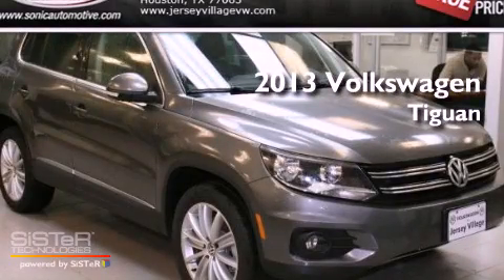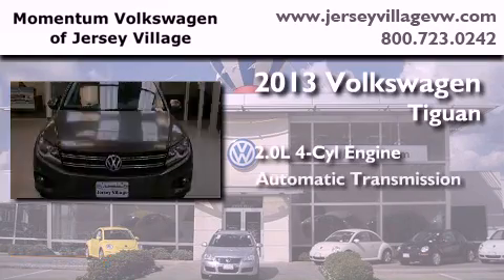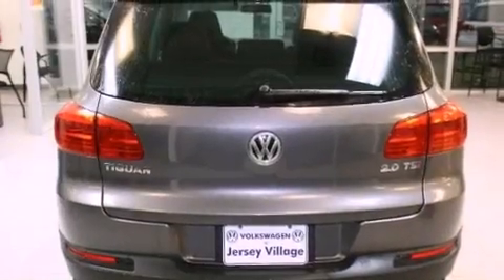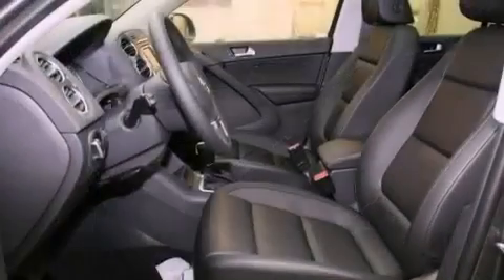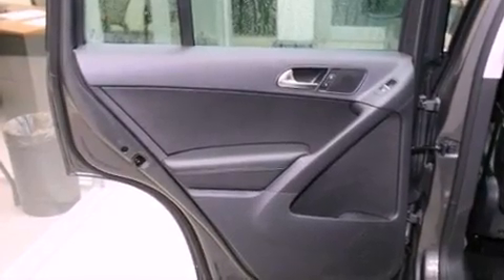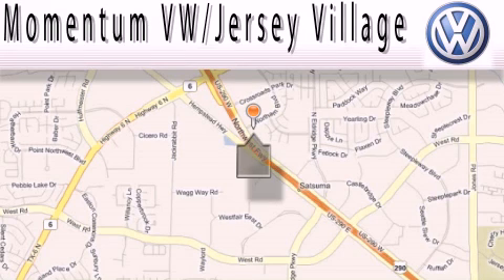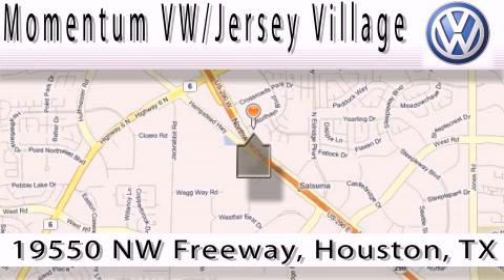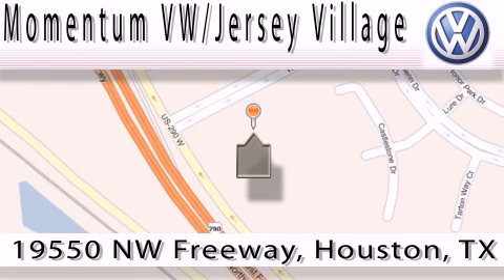2013 Volkswagen Tiguan Houston TX 77065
Year : 2013
 Make : Volkswagen
 Model : Tiguan
 Engine : 2.0L I-4 cyl
 Trans . : Automatic
 Exterior : Pepper Gray Metallic
 Miles : 5
 Interior : Black

 2013 Volkswagen Tiguan Houston TX